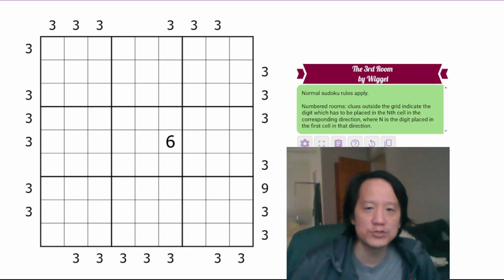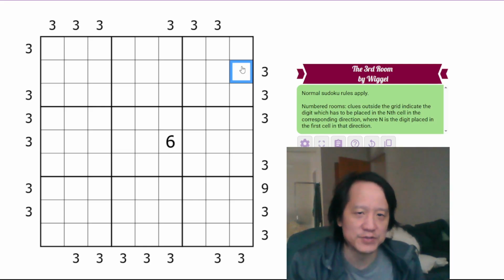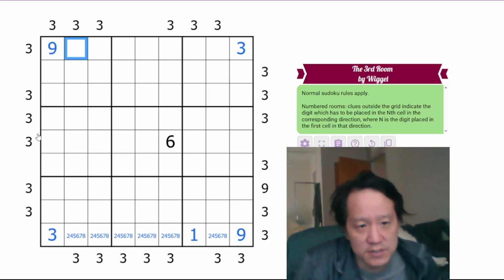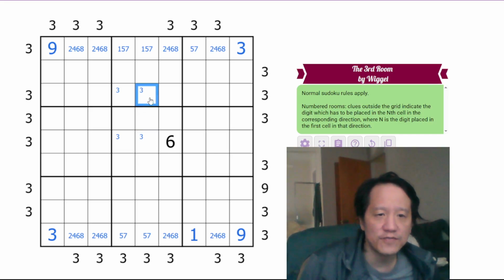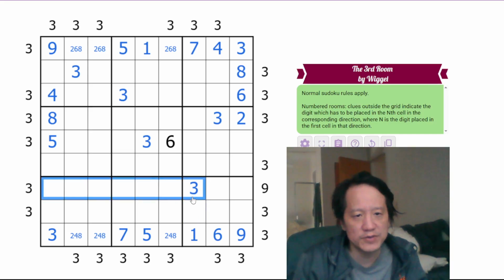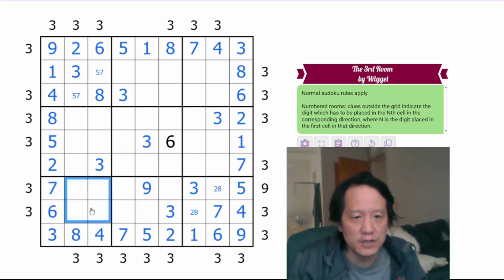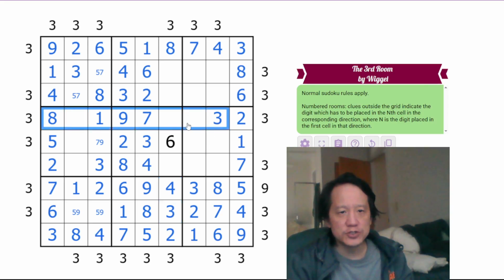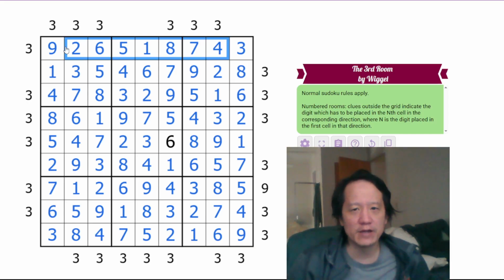Learn How To Sudoku with The 3rd Room